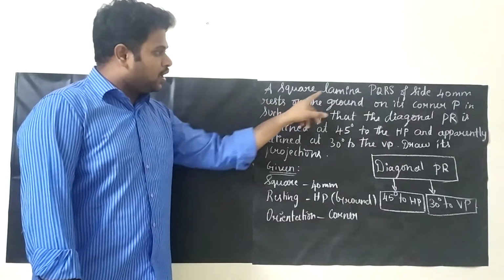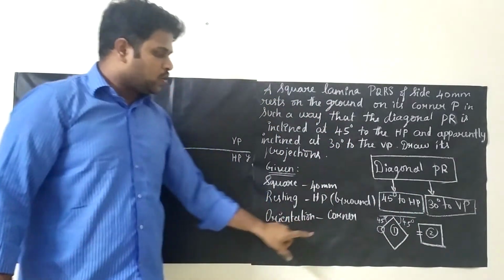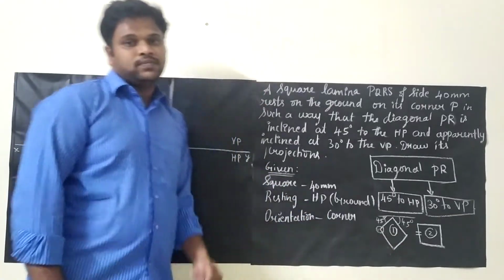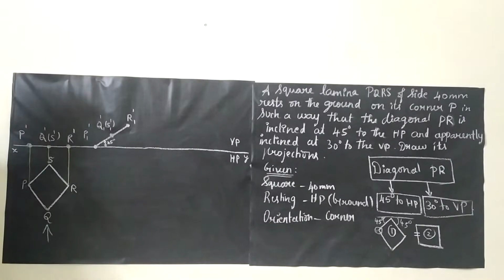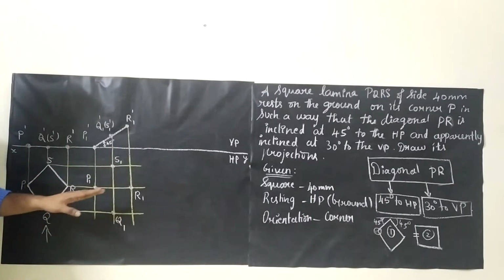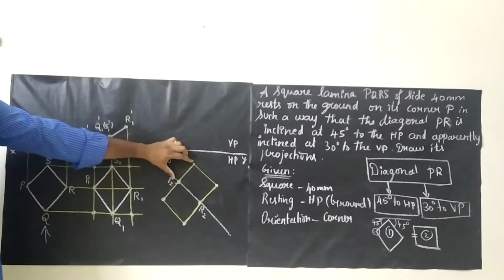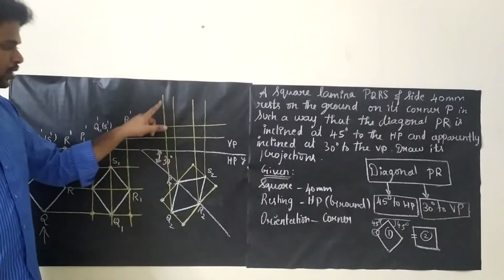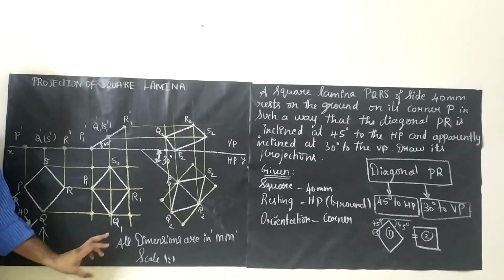PROBLEM 4 ON SQUARE LAMINA | SURFACE INCINATION | EDGE INCLINATION | UNIT II | EG | ENGLISH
In this video, you can see a detailed explanation of Projection of Square Lamina.